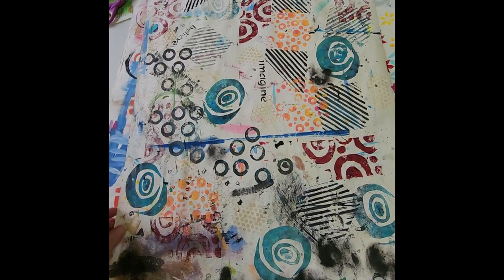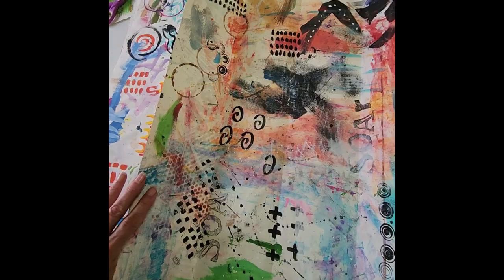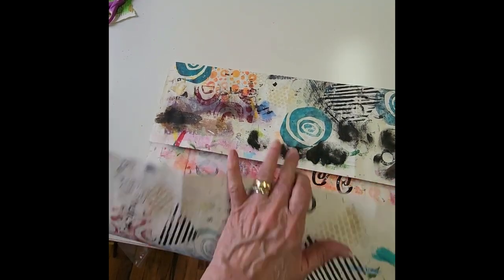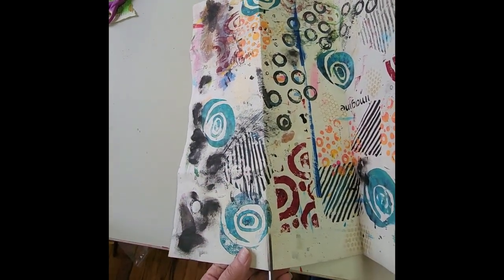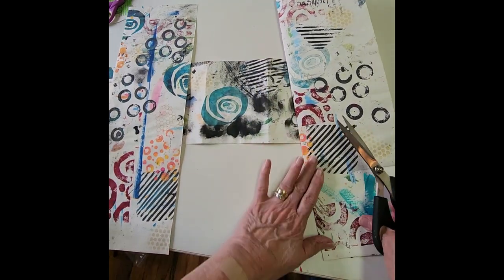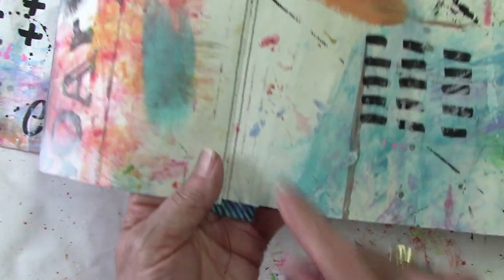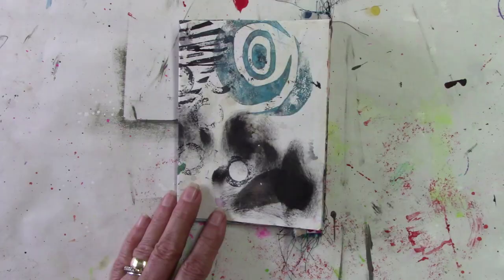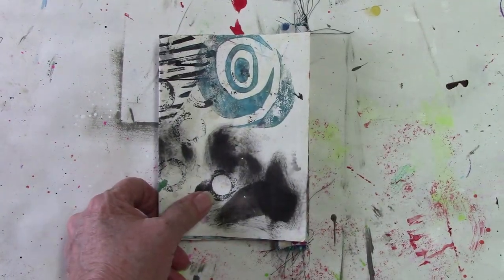Easy to Make Concertina Junk Journal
I stitched my sections together but you can use tape or glue. I was chomping at the bit to use the splatter paint pattered fabric. This is a super easy junk journal. Next video will be the cover